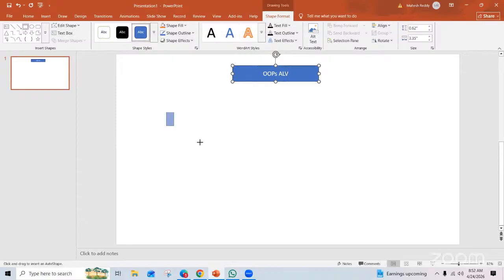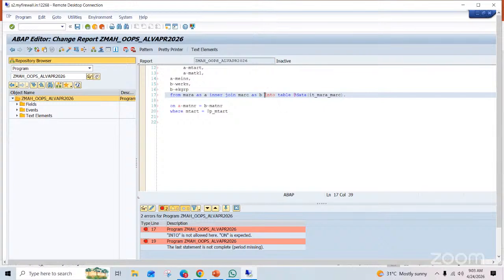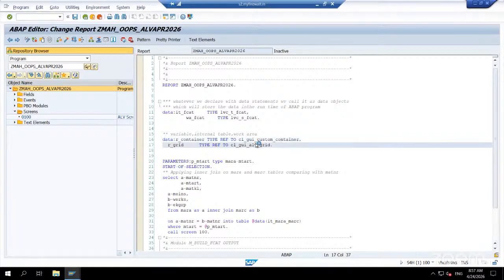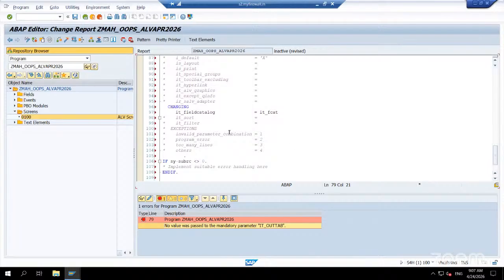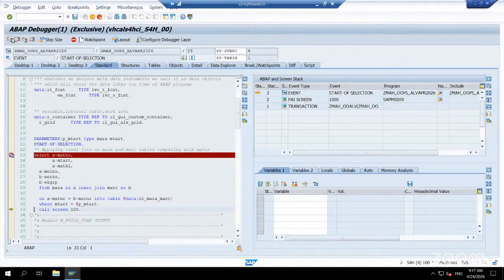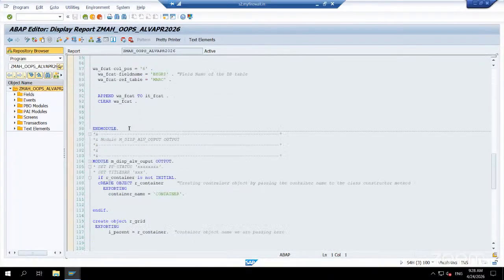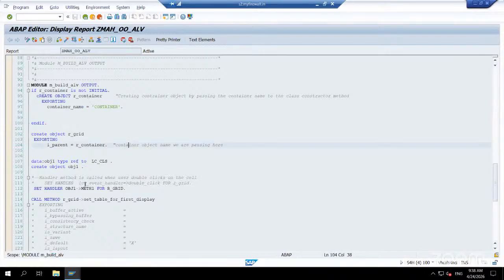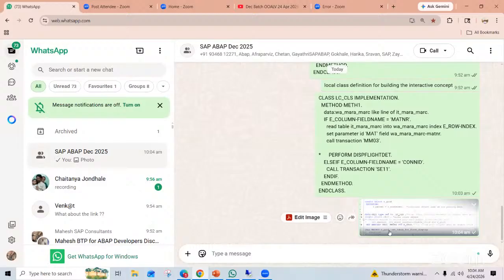Dec Batch OOALV 24 Apr 2026